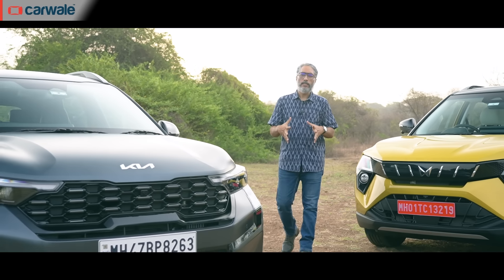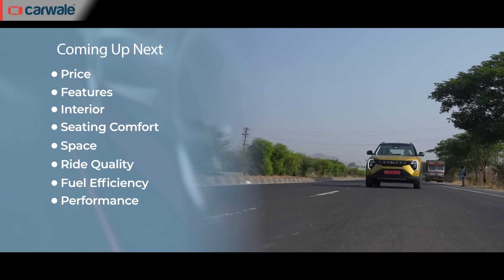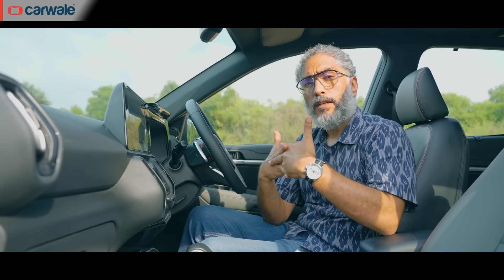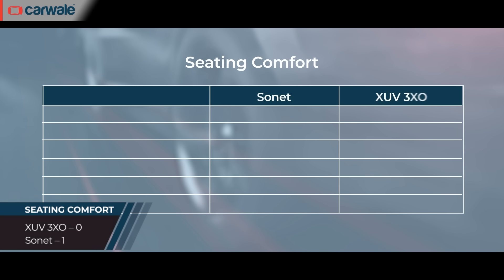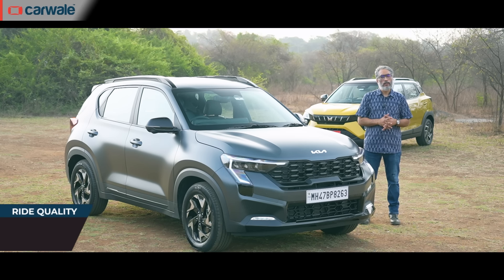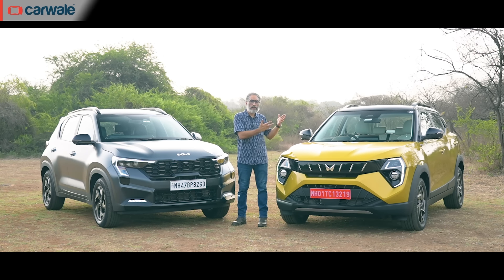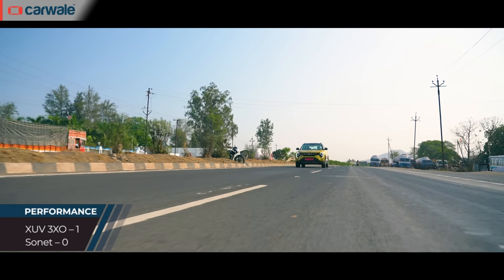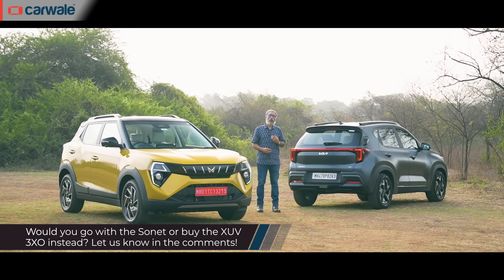Mahindra XUV 3XO vs Kia Sonet | Turbo Petrol Automatic | Mileage, Performance, Features Compared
The new Mahindra XUV 3XO TGDI and the Kia Sonet X Line are very close on price, performance, mileage and features. But which turbo petrol automatic SUV is better? Vikrant finds out.

00:00 XUV 3XO vs Sonet
00:50 Testing Parameters
01:32 Price
01:50 Features
03:08 Interior
03:40 Seating Comfort
04:20 Space
05:02 Ride Quality
05:35 Mileage
06:38 Performance
07:35 Drive Feel
08:07 Verdict